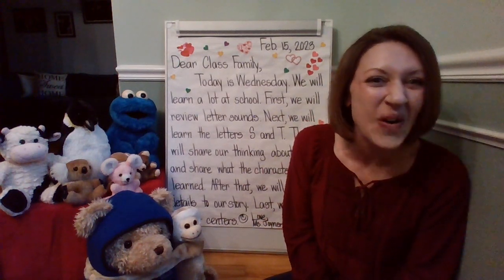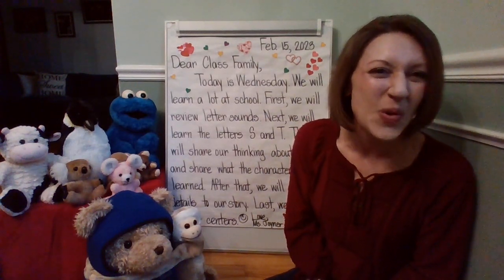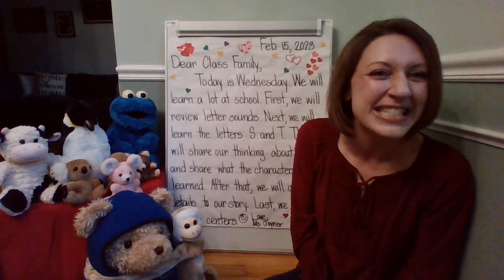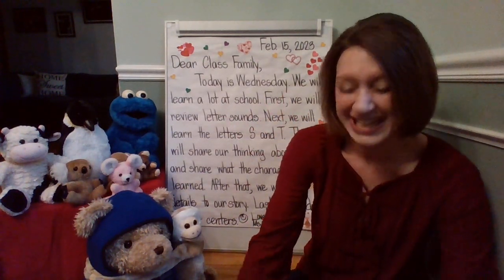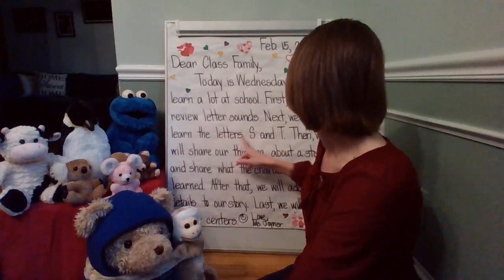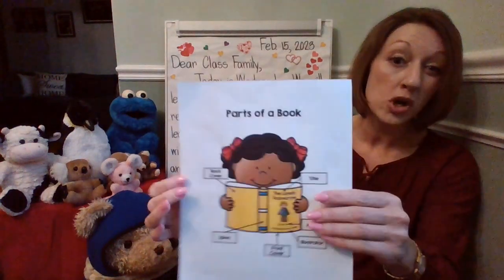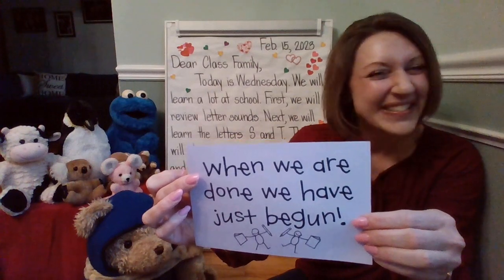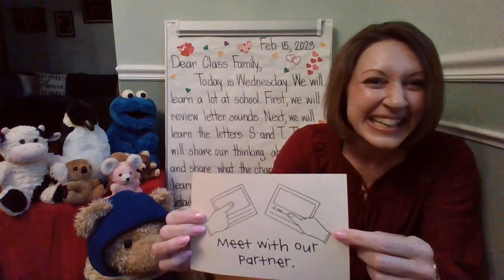Morning Meeting and Message Feb. 15, 2023